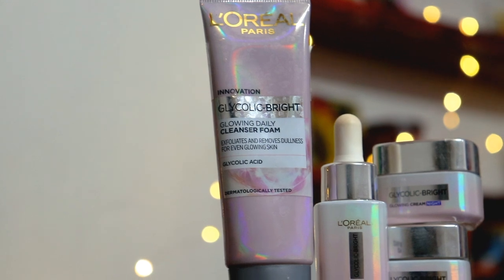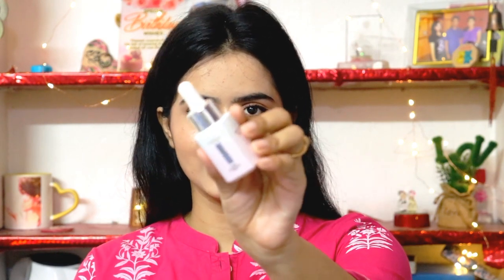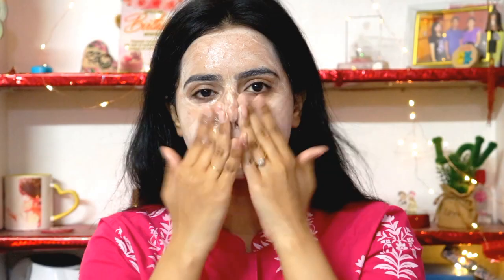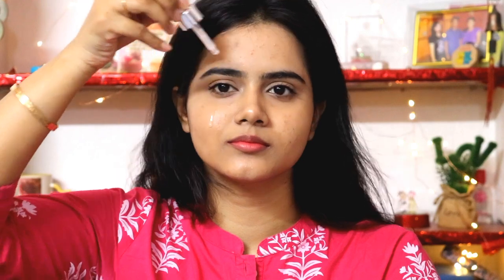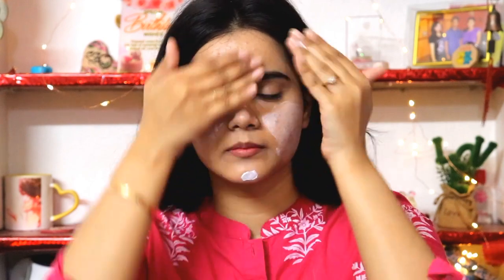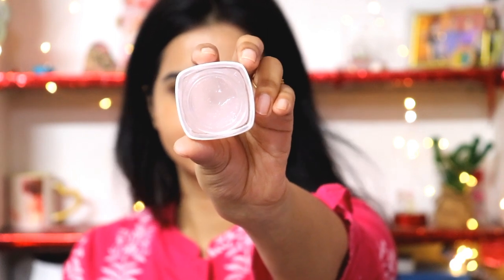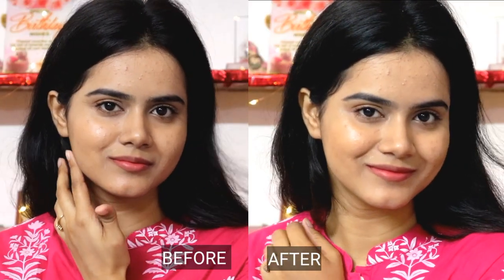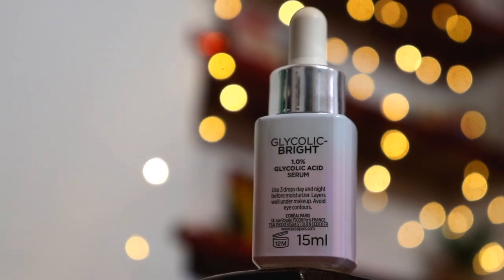L'Oréal Paris Glycolic Bright Range 2 Weeks Review with Before & After|Glycolic Bright Honest Review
Hi guys, welcome back! I’m back with another skincare video today!
From the past month, I have been noticing dark spots and pigmentation on my face. So, I started
using the recently launched LOréal Paris Glycolic Acid range because my major concern was dark
spots. When I first started using this product, I could see the results within a week of using it, and in
two weeks my dark spots were visibly diminished. In this video, I’m going to reveal how my skin
transformed completely in just two weeks. So, without further ado, let’s go GlycolicBright!
Before we dive into the video, let me tell you what glycolic acid is because it’s extremely crucial to
know the ingredients used in your skincare products. Glycolic acid is a water-soluble alpha-hydroxy
acid that has the smallest and the lightest molecular weight amongst all brightening AHAs. It
penetrates deep into the skin to effectively reduce dark spots, unevenness, and reveals hydrated,
brighter, and glowing skin. It creates a peeling effect that can make the skin smoother and more
even. Glycolic acid is a must-have ingredient in your skincare regime.
Coming back to the LOréal Paris Glycolic Bright range, it consists of a glycolic acid
cleanser, serum, cream and night cream. Here’s my game-changer AHA skincare routine that helped
me go GlycolicBright
Step 1: I first use the glycolic acid face wash that helps to eliminate dirt, dust, makeup, sebum, and
impurities from the skin on the go. It exfoliates the skin from deep and reveals even, glowing skin
with ease. Additionally, this gentle cleanser accelerates cell renewal and removes melanin from the
upper layer of the skin, helping achieve clear skin.
Step 2: Next, I apply the LOréal glycolic acid serum all over my face. I found this potent serum to be
one of the most important skincare formulations ever. The serum contains 1% glycolic acid and
comes with minimalistic yet elegant packaging. The consistency of the product is made of a super-
lightweight, non-sticky formula that absorbs into the skin quickly and smells heavenly.
Step 3: In the morning, I follow it up with the glycolic acid cream or the glycolic acid night cream at
night-time. The day cream contains SPF 17, which gives me sun protection and hydration all at once.
The night cream boosts skin glow and reduces dark spots as I enjoy my beauty sleep.
I absolutely love the above-mentioned glycolic acid skincare products as they reduce five years of
dark spots in just about two weeks and help to achieve visible results. This claim has been validated
by LOréal Paris International Council and is dermatologically tested and safe to use for all skin types.
The LOréal Paris anti-aging glycolic acid products are MyDermatForDarkSpots and are highly
recommended for daily use!
fun videos.
Buy LOréal Paris glycolic acid skin care products by clicking here